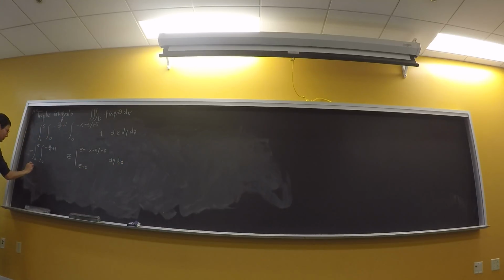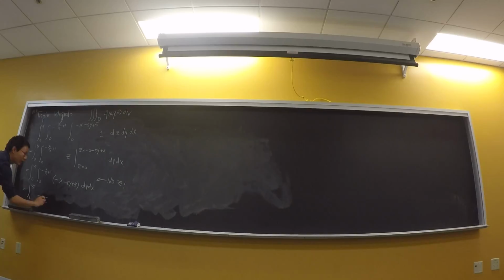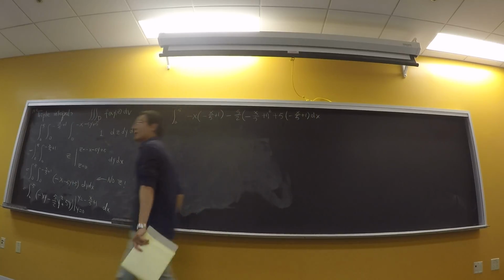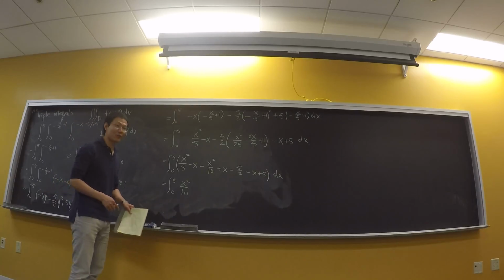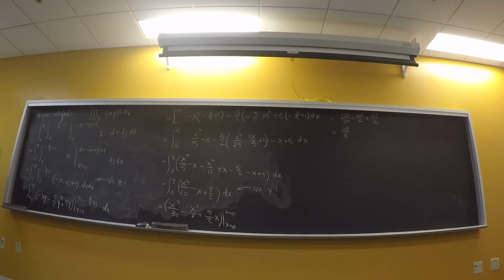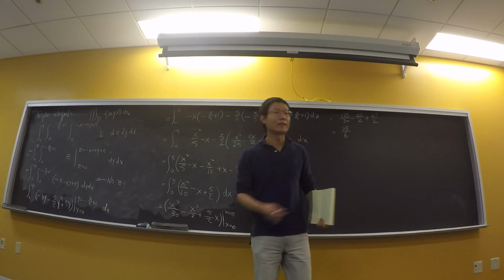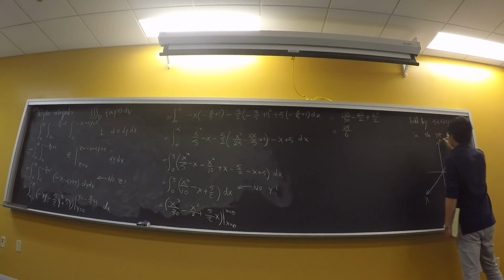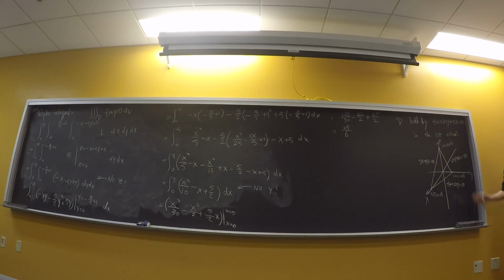Calc 3, Mar 15, Part 1